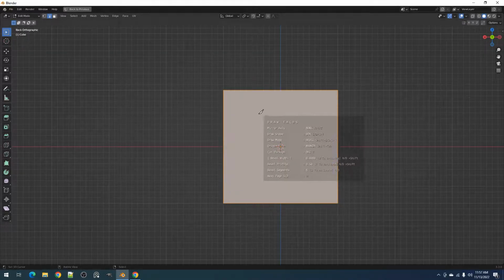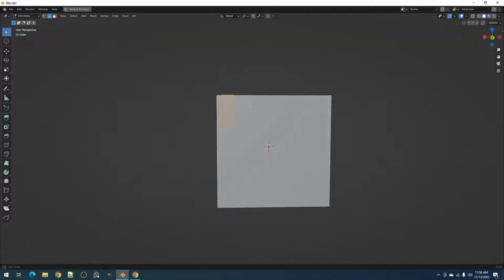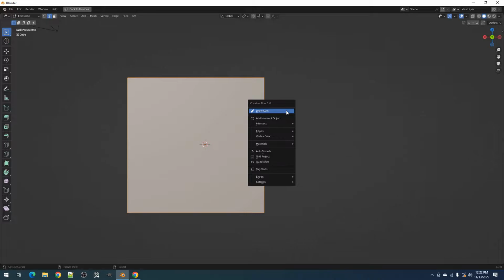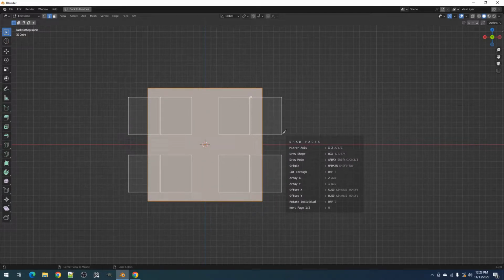Creative Flow: Draw Cuts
In this video, I'm going to explain the Draw Cuts operator found in the Creative Flow.